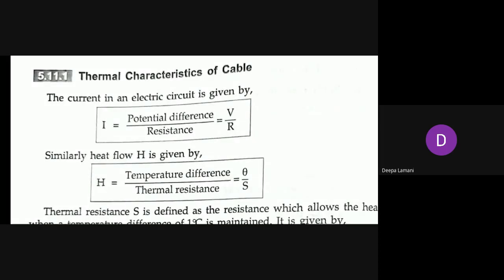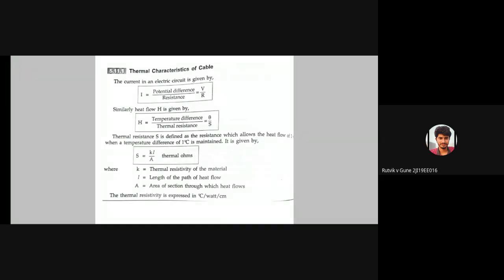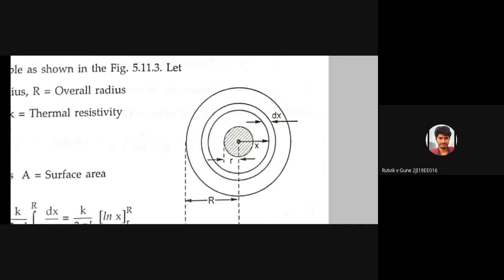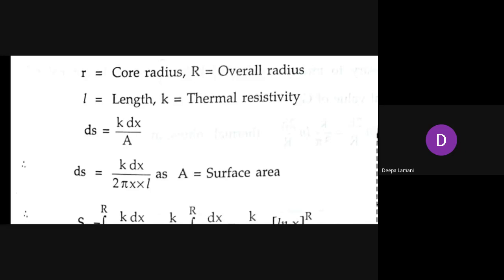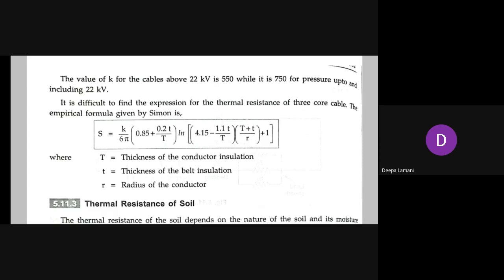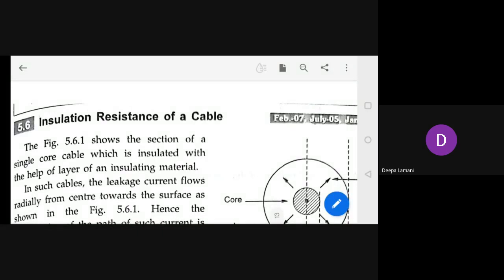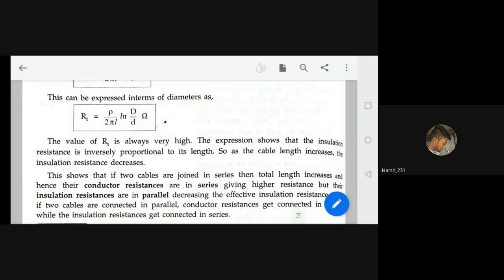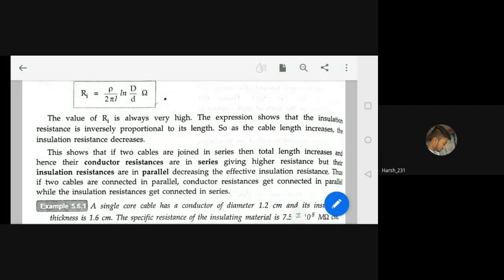JCE EEE Lecture 16 Module 4.6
Thermal Rating, insulation resistance and problems